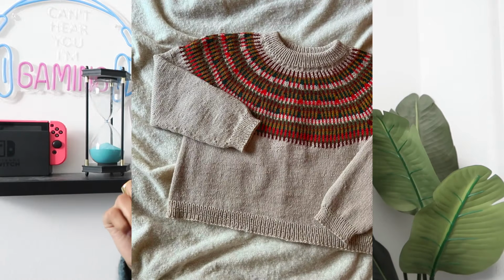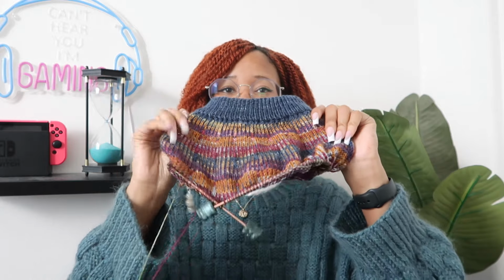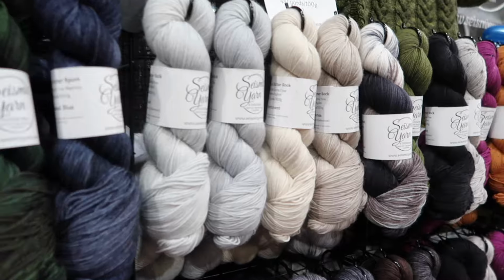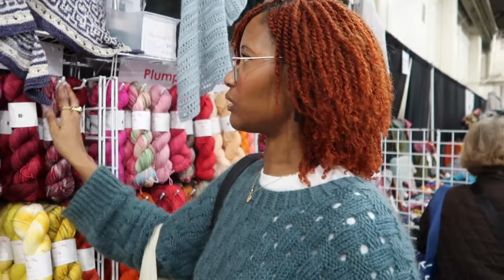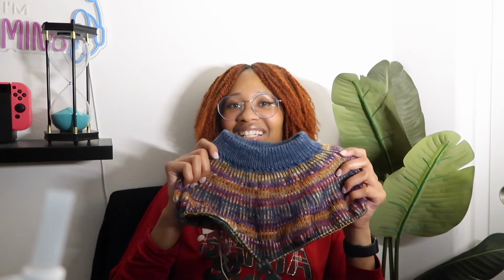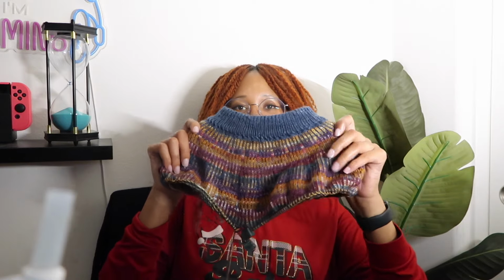day 6 of knitting a fingering weight colorwork sweater | daily vlog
🧶 Support me and my content by joining my memberships!